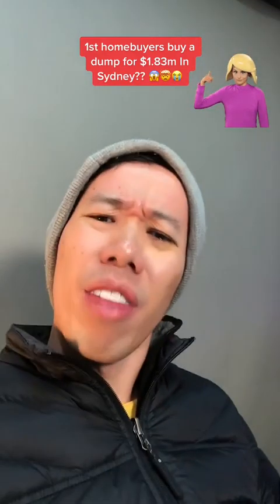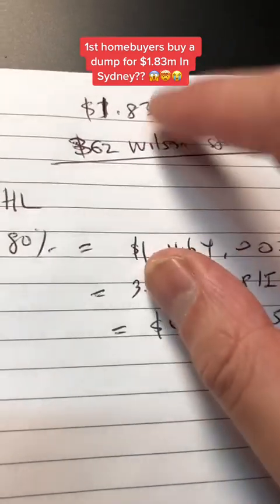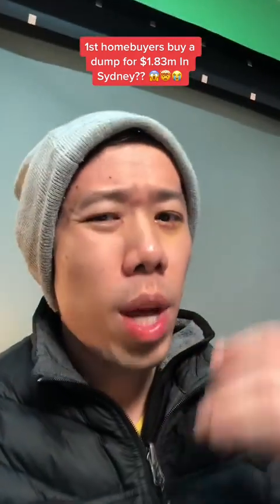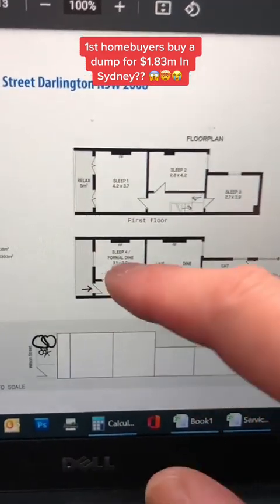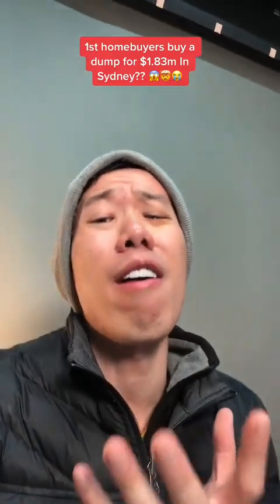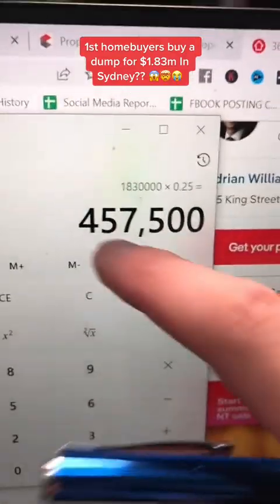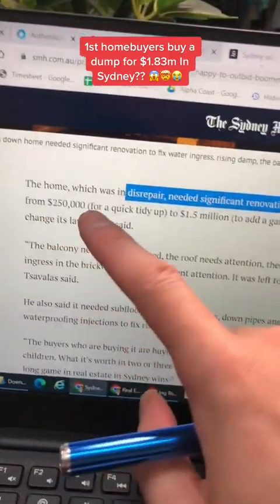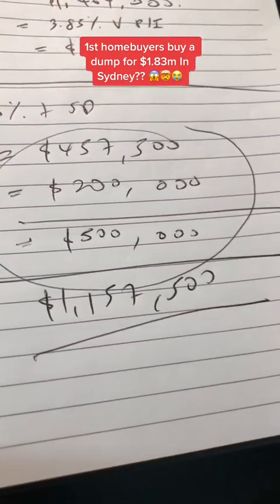1st homebuyers buy a dump for $1.83m in Sydney?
Would you buy a house that needs up to $1.5m repairs?? 🤯